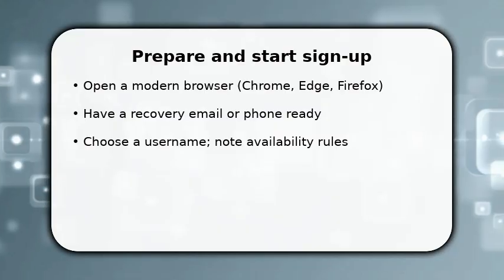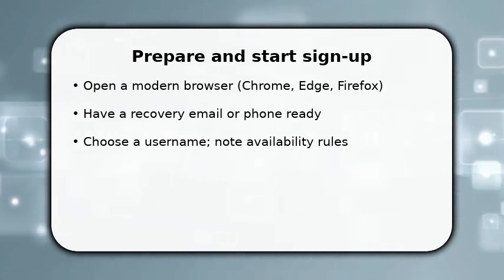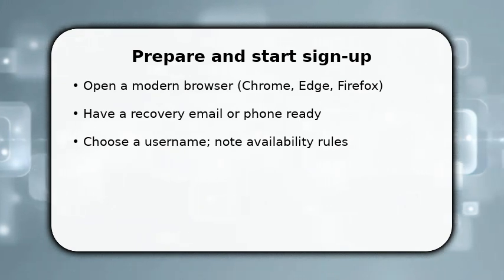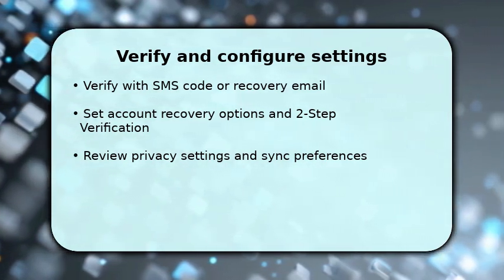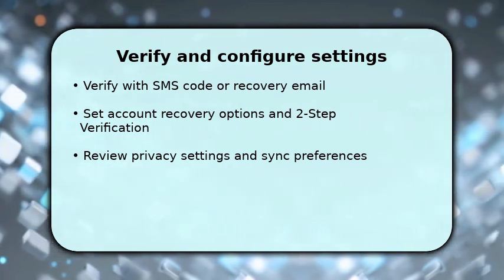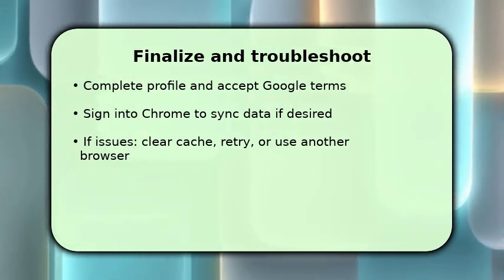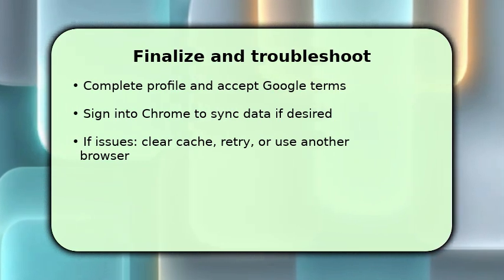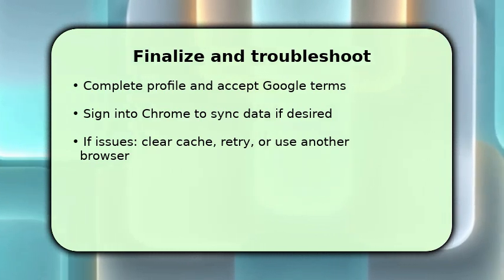How to Get Google Account in Laptop (full Guide)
How to Get Google Account in Laptop (full Guide) | 🔒 Surfshark VPN Deal — Stay private and secure. $1.99/mo + 3 Months Free ▸

Discover the step-by-step process of setting up a Google account on your laptop with our comprehensive guide. From initial login to personalizing settings, learn how to securely access all services and applications associated with your new digital identity.

Google Account Setup, Laptop Login Guide, Digital Identity Access, Secure Your Google Services, Personalize Settings on Laptop, Access All Applications, Step-by-Step Process, Online Security Tips, Manage Digital Life